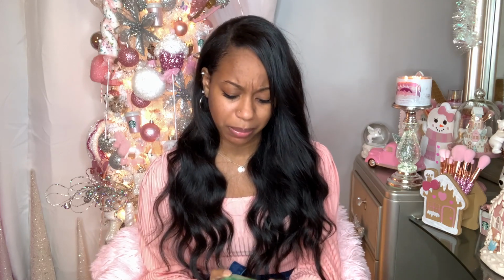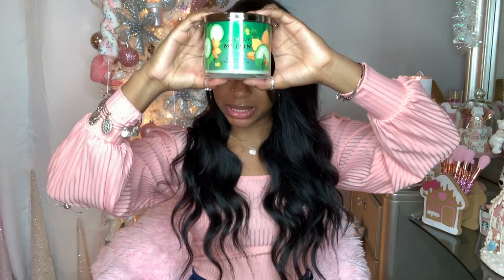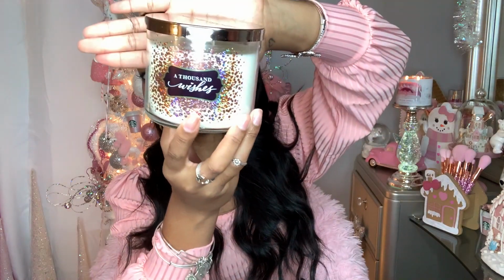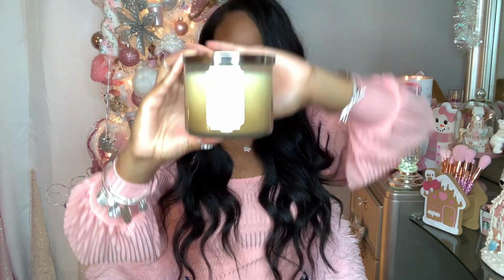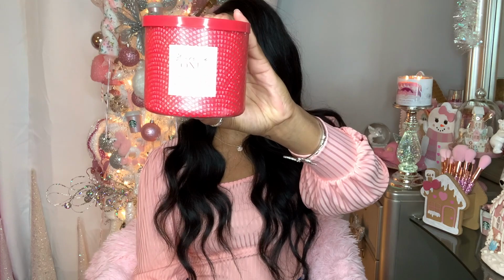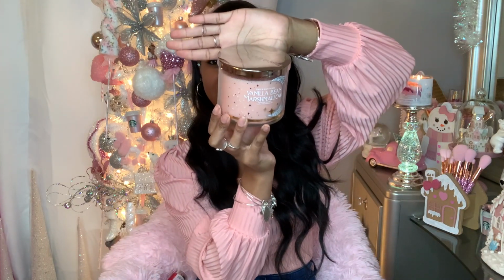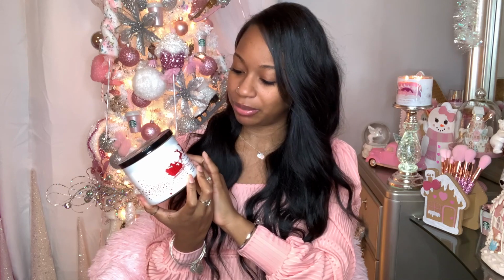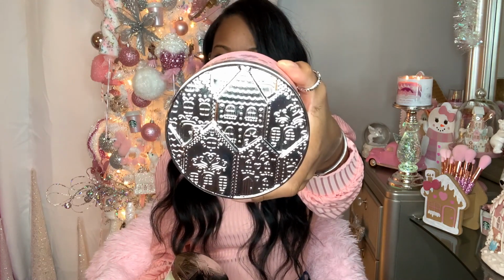Bath and Body Works Haul 🎀 | Candle Day & Stocking Stuffer Day | Candles, Body Care & More! 🤍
Hi Loves! 🎀
Please enjoy this Bath and Body Works Candle Day and Stocking Stuffer Day haul!